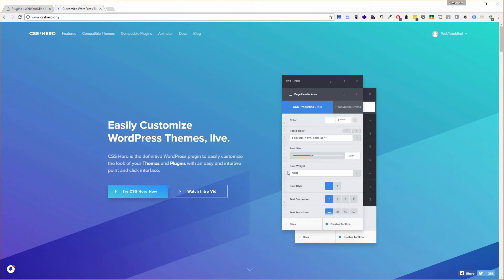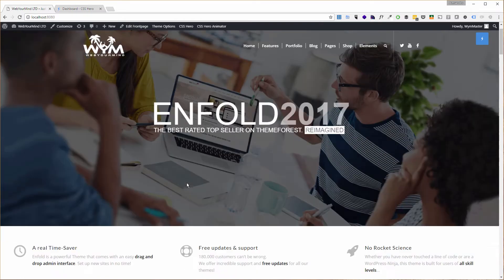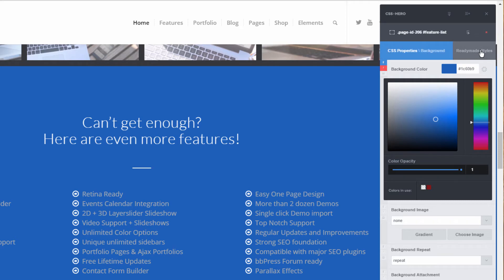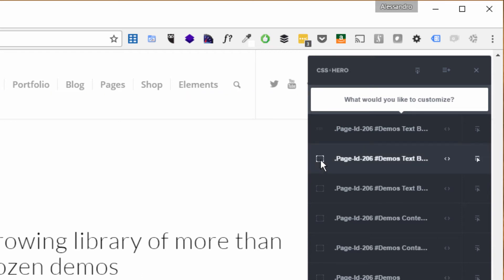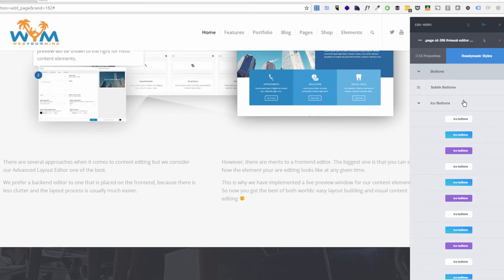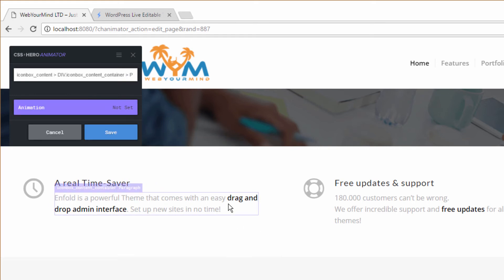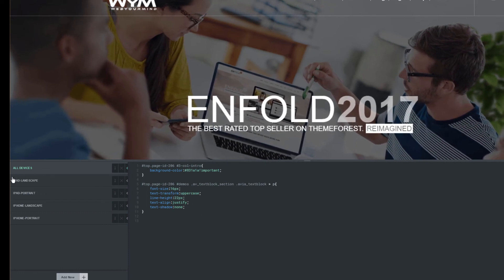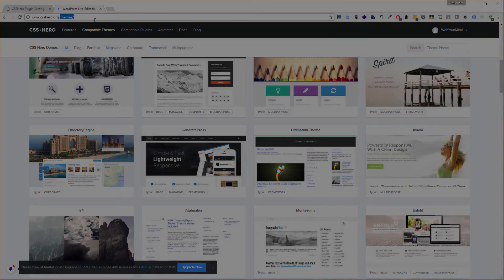How To Customize WordPress With CSS HERO - WP CSS Editing Guide for beginners/advanced users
How To Customize WordPress With CSS HERO (even if you are not a developer)  - Tutorial WordPress

In this WordPress tutorial for beginners we'll look at a fantastic plugin to edit your WordPress website layout without the need to know CSS.

CSSHERO is a powerful tool that makes adding CSS to WordPress quick, fun and easy to do, even for non-developer and for whom doesn't know much about CSS.

And that's not all. Thanks to **CSS Animator**,

In the video Alex will show you how to customize backgrounds, paragraphs and add animations to a WordPress website in no time.

(Video produced in collaboration with csshero.org)